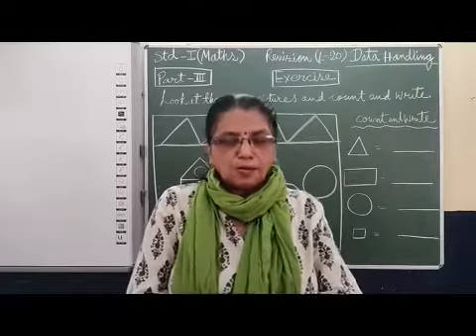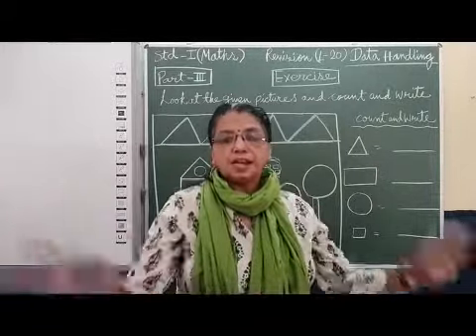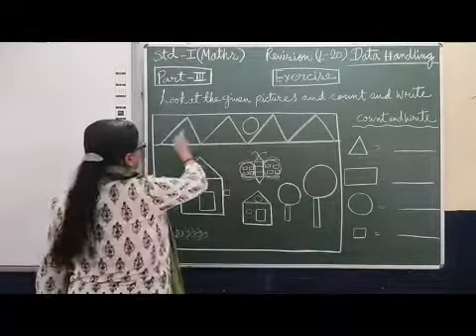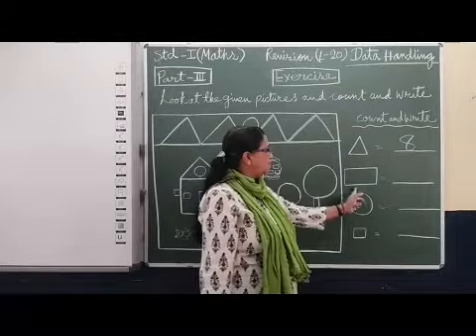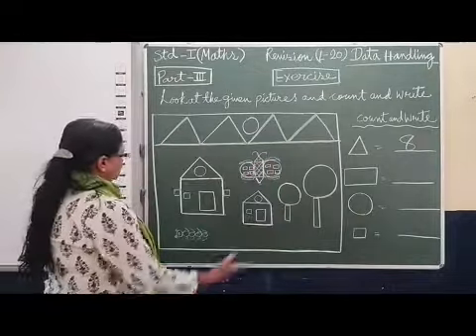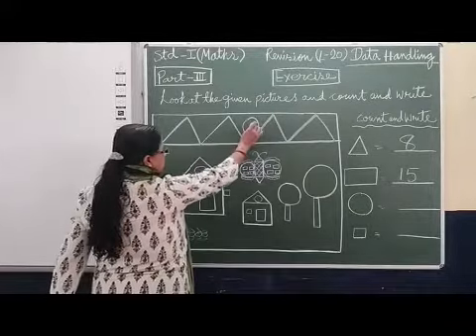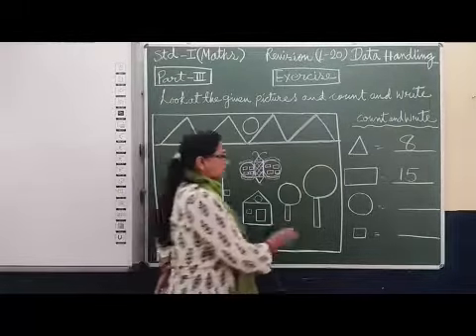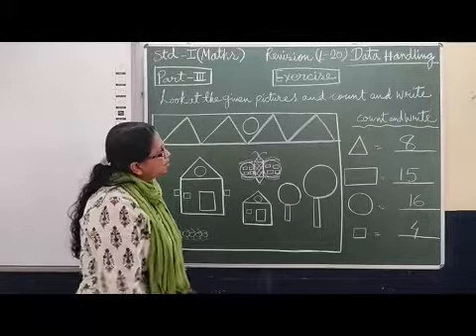STD 1 Maths Revision Chaptr 20 Data Handling Part 3